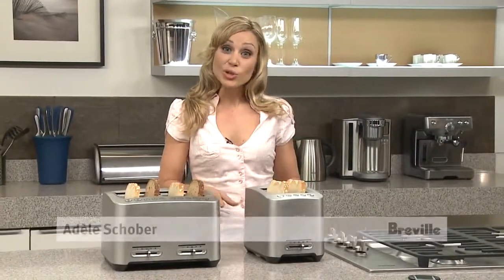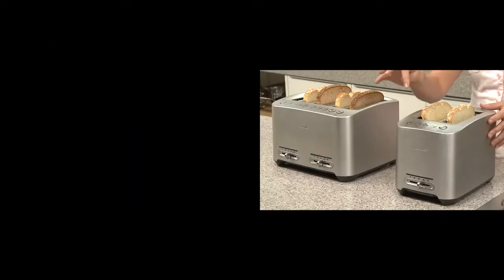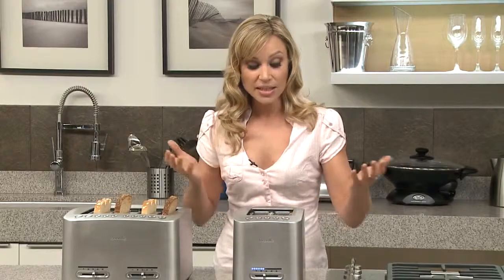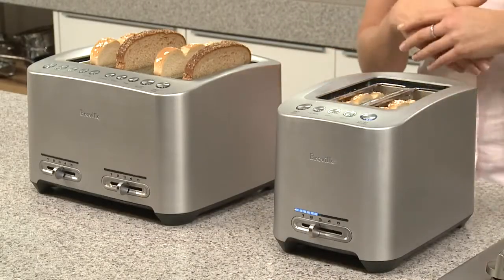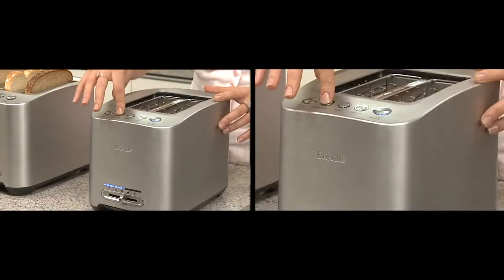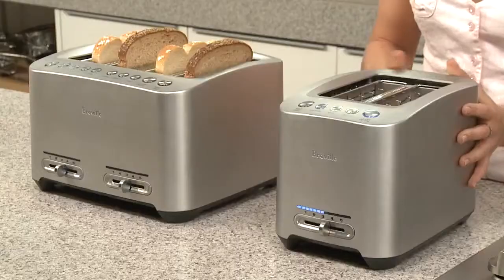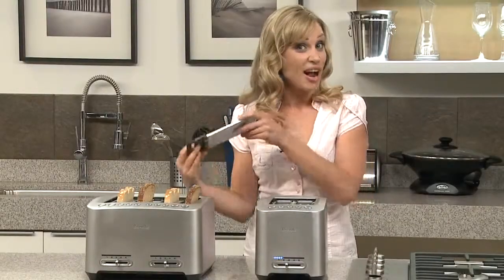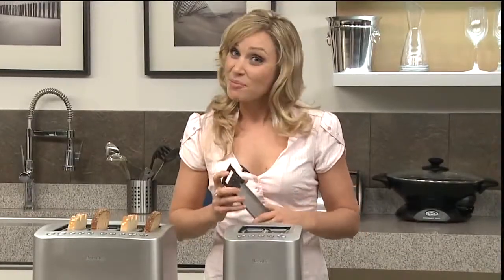The Smart Toast 2 Slice and 4 Slice Motorised Toasters